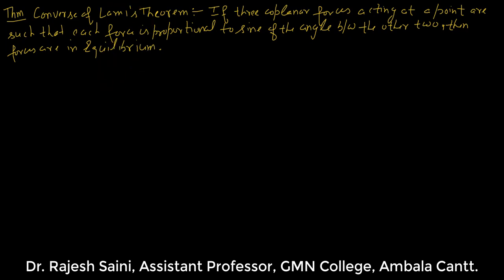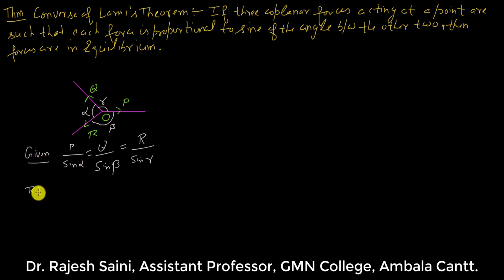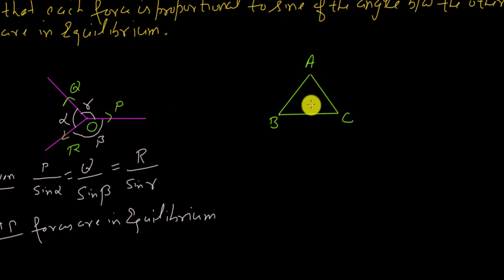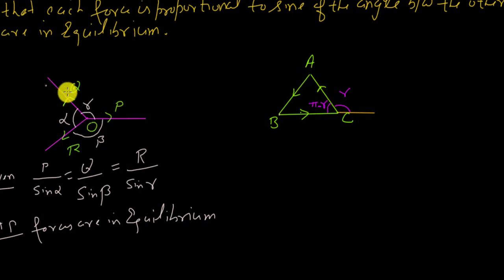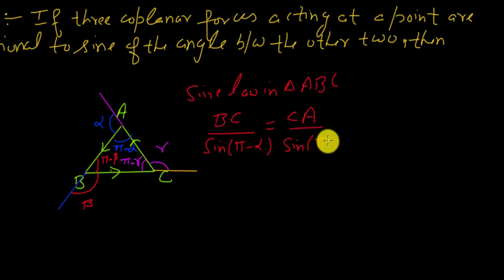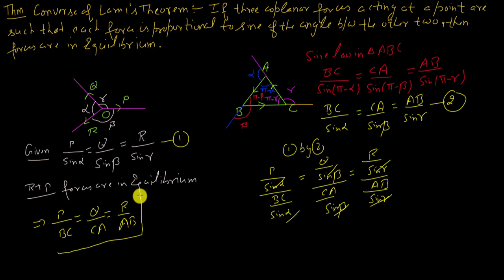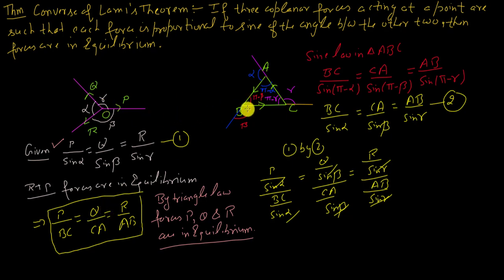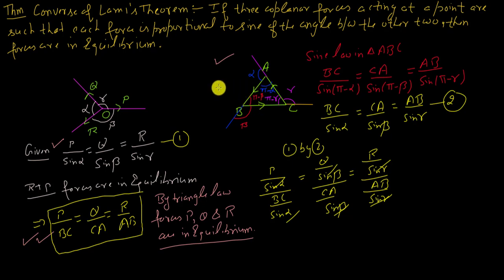Converse of Lami's theorem : Statement and Proof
Converse of Lami's theorem : Statement and Proof explained by Dr Rajesh Saini